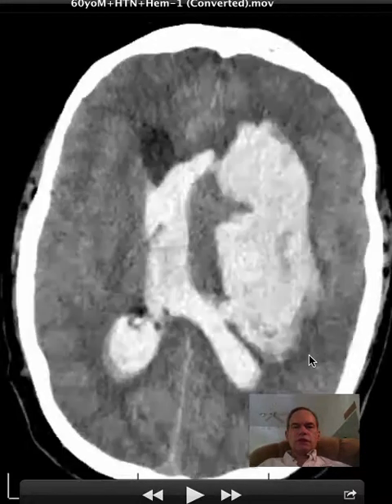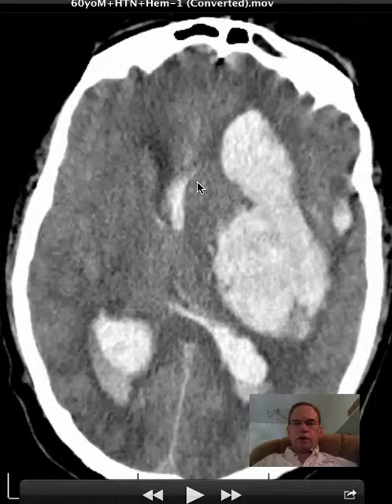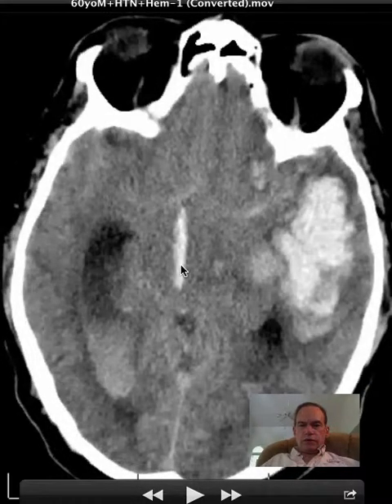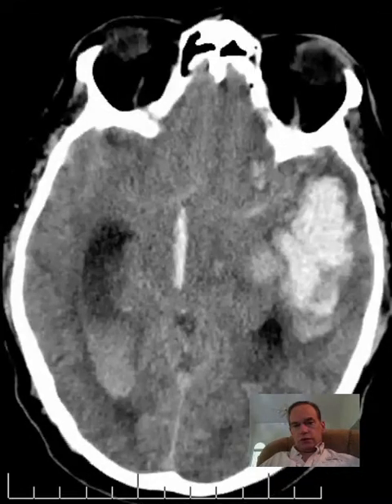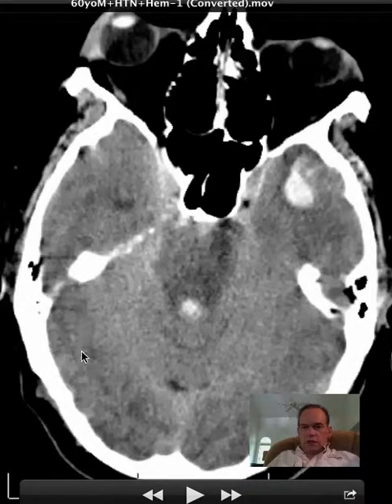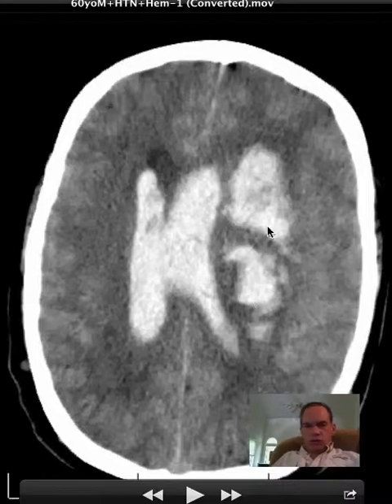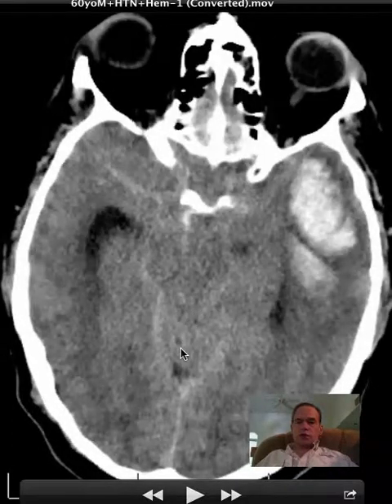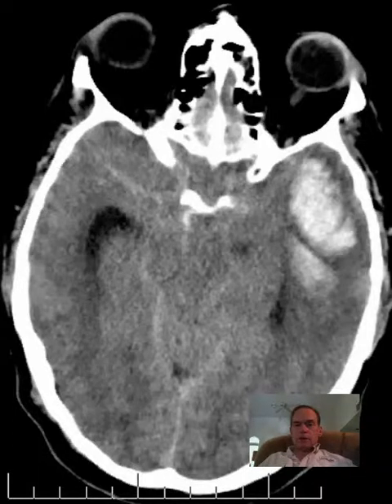CT Hypertensive Brain Hemorrhage w Uncal Hernorrhage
Discussion of a Head CT in a pt with a hypertensive hemorrhage with intraventricular extension. DISCUSSION